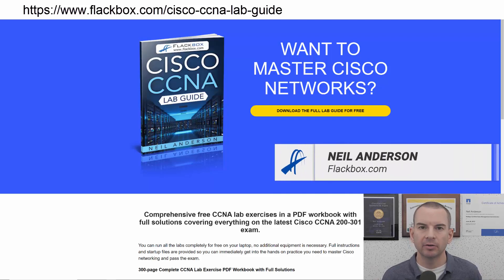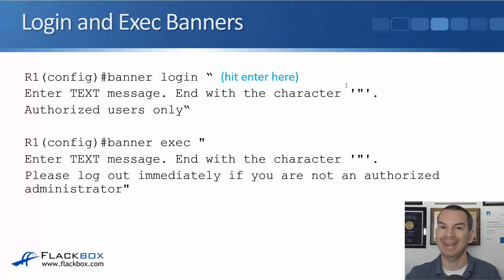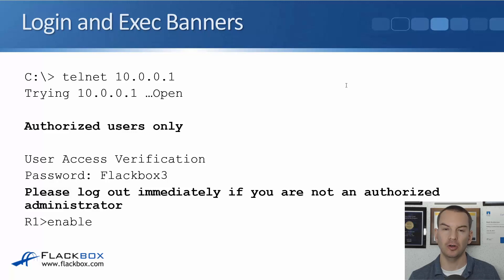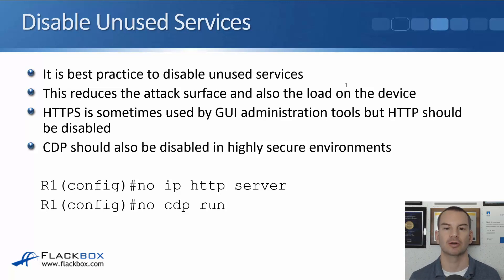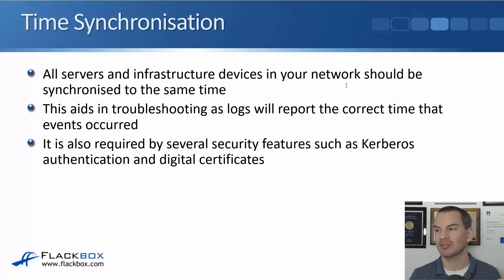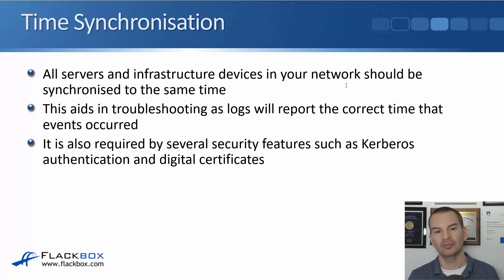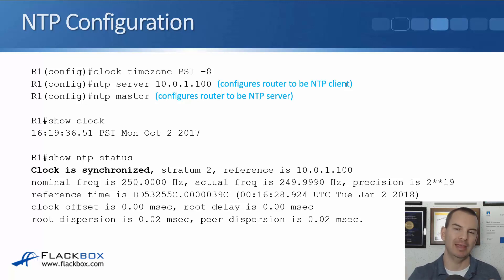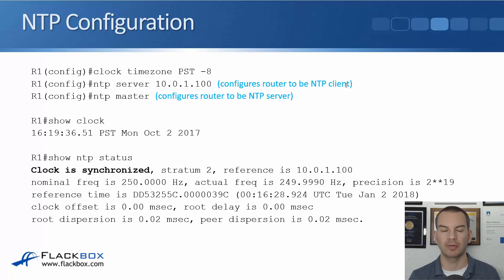Free CCNA 200-301 Course 33-10: Global Security Best Practices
I explain Global Security Best Practices in this video.

Thanks!
Neil